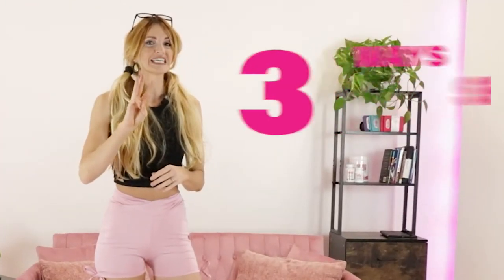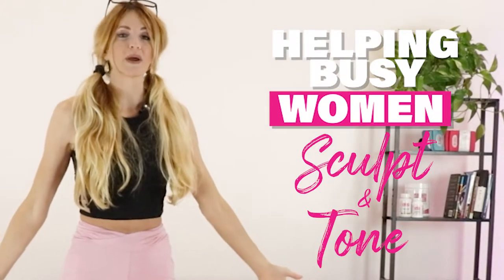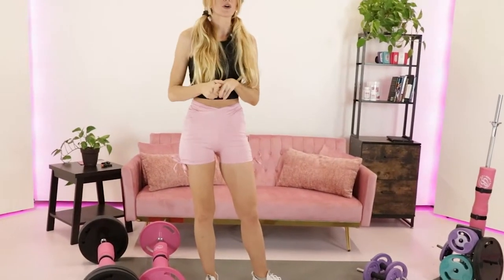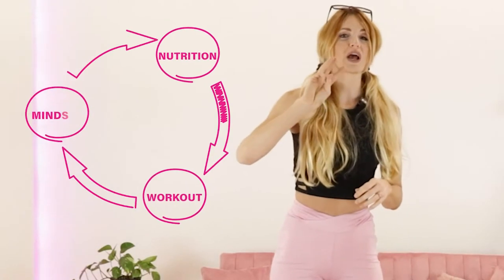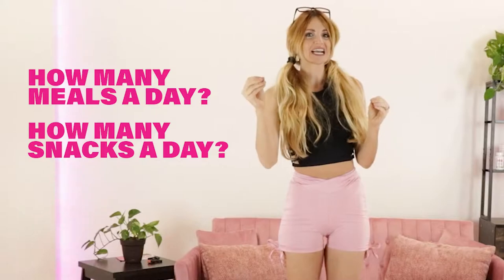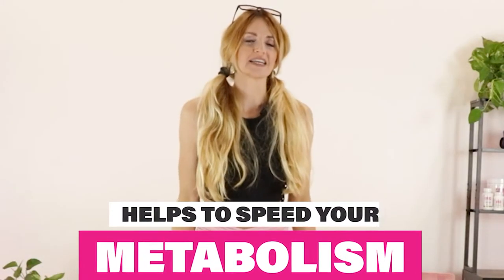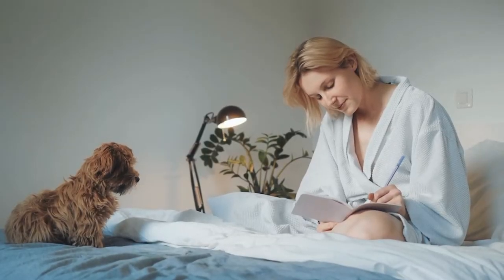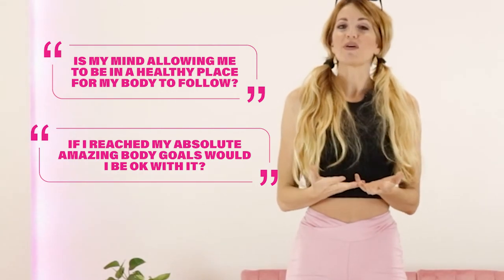3 Ways to SHRINK Your Waist FASTER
"We make it possible for busy women to 🍑 Sculpt & Tone in 15 minutes a day."

Results In 3 Steps:
 💪 15 Minute Workouts for Consistency:

It's time to make YOU a priority too!